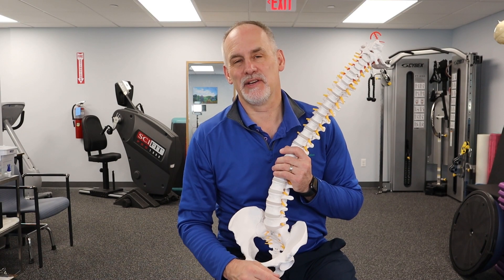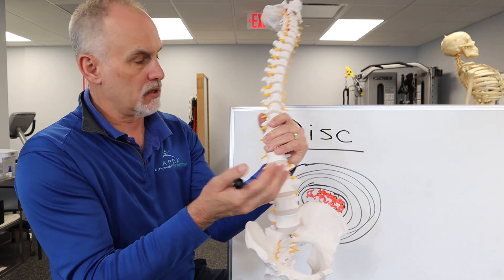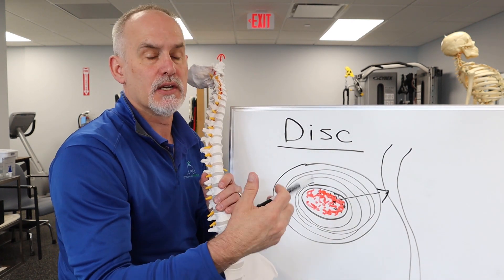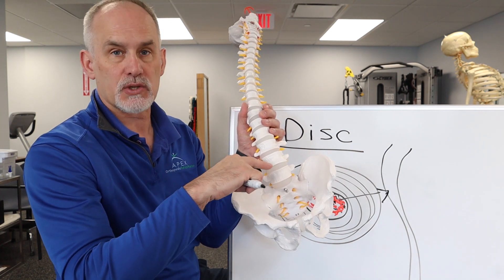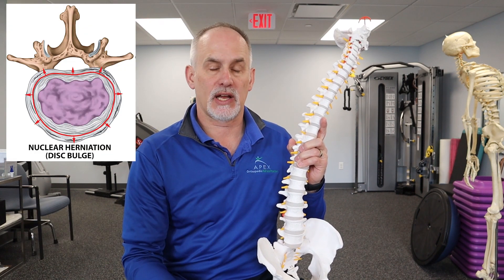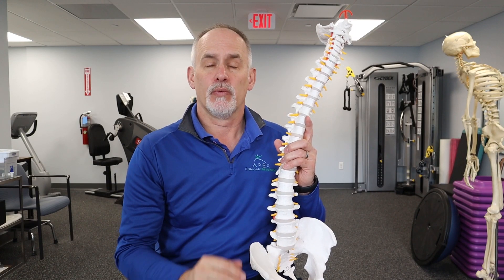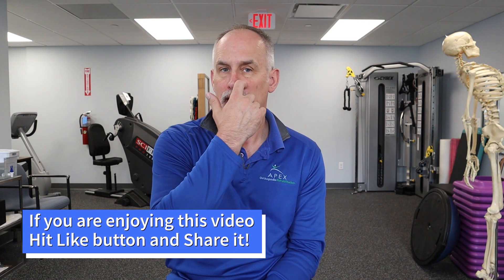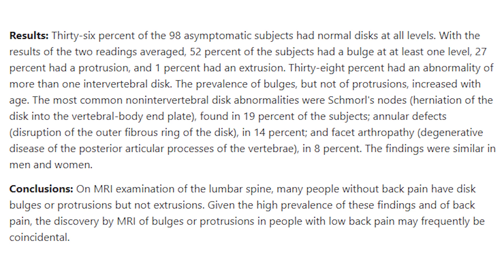Do DISCS HEAL themselves? (You will be surprised!) discbulge mckenzie e#herniateddisc#lumbar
Do disc's heal themselves? We discuss the possibility of herniated disc's healing themselves and the types of herniations that are most commonly restored to normal function after time. First, we review anatomy in order to understand the roles of the spinal discs and the possible causes of pain due to a herniation. We then cover specific symptoms to look out for and some tips that may increase the chances of healing.

HERE is a link for our video on Mckenzie Exercises for sciatica or low back pain

CHAPTERS
00:00
00:05 Introduction
00:29 Disc Anatomy
02:19 Herniation Stages
04:24 Why is it Herniated?
06:17 RED Flags
08:02 Do I need an MRI
09:35 Healing Tips
13:00 Will It Get Better?
14:42 SUBSCRIBE
Understanding sciatica and lower back pain is essential to know how to make a better decision for your health.  For other great tips check out the following links on our Youtube channel:

Or download our free report titled "12 Tips to Ease Back Pain and Sciatica'

We also have a blog on our web page titled "Understanding Sciatica From Causes to Treatment"  by following this link